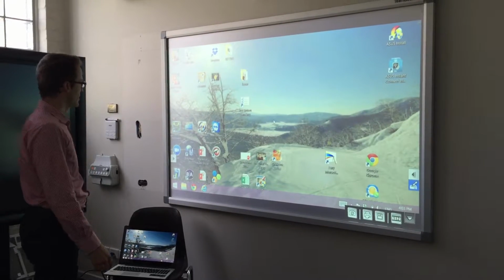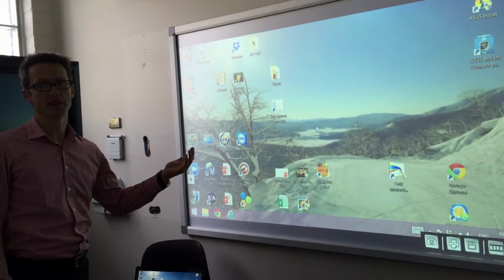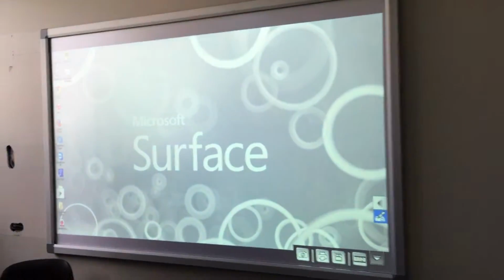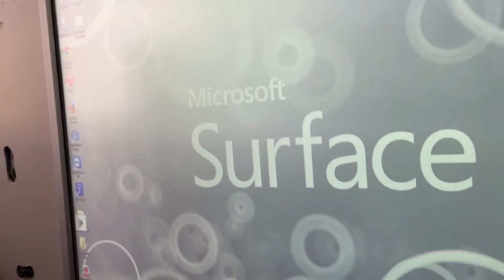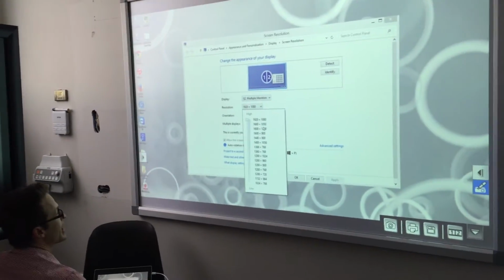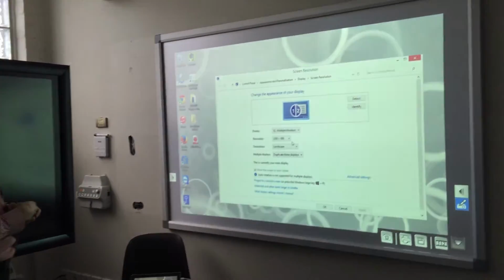DIB Australia - HDMI connection problems with projectors and a common cause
HDMI has become the defacto standard for the connection of most modern projector systems.  As more customers have come to use HDMI to connect their user devices a new problem is emerging as they move to user devices with full HD displays or higher resolution.  This problem is caused by a weakness in the design of most modern projectors causes connected laptops to default to full HD resolution even though the projector itself often features a much lower native resolution.  The end result is a blured image and very small unreadable fonts.
This video serves as an introduction to the issue.

Please contact the DIB service department for fast friendly assistance if you are having trouble with similar issues.

Official channel for DIB Australia. Since 1985, DIB Australia Pty Ltd (DIB) has built an enviable industry reputation through the design, installation and support of quality Audio Visual Systems.  We adhere to specific principles to help ensure our customers' expectations are met and exceeded, these principles include:

* Consulting with customers to truly determine what their needs are for any given solution
* A viewpoint that you can never make a system too simple - we constantly strive to make our solutions simpler and more accessible right down to the smallest details
* AV systems which not only work, but are a joy to use and help inspire our clients to take their communication and resultant understanding to a new level
*The delivery of after sales service that allows DIB customers to operate with complete confidence in respect of their installed systems and their ability to keep them reliably operational.